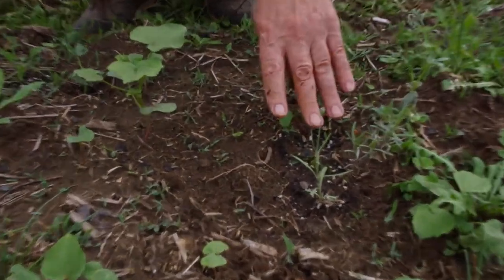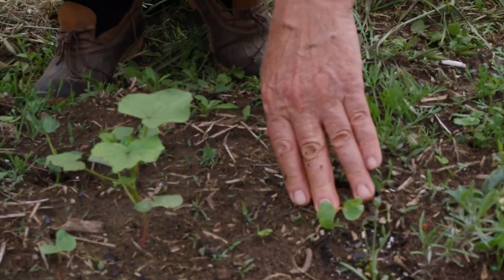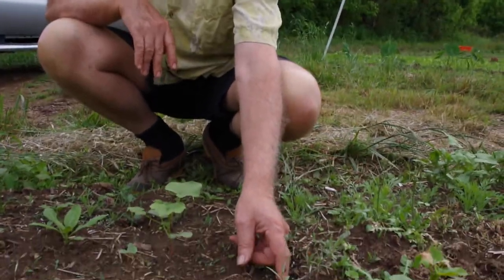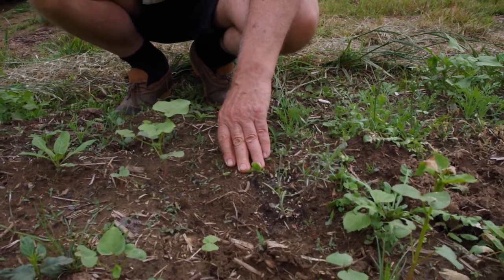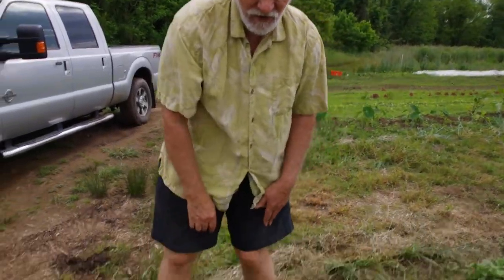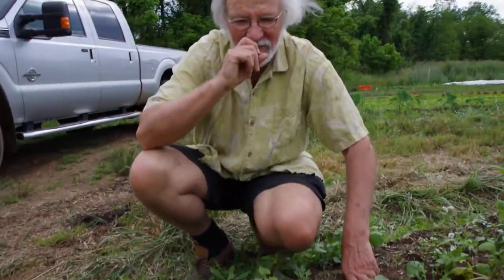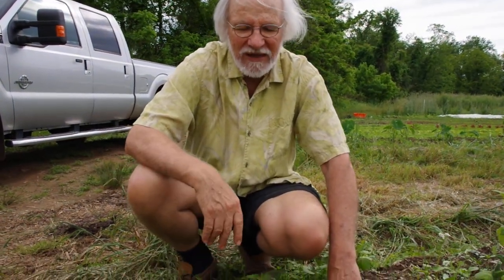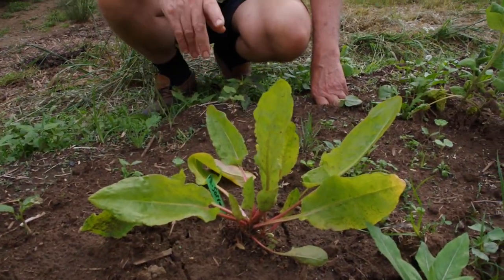Checking In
In this video, we check in on some of the new growths at North Farm which were started from cuttings and divisions in an earlier video. The clary sage has prospered particularly and the lavender is playing host to lady bug pupa.